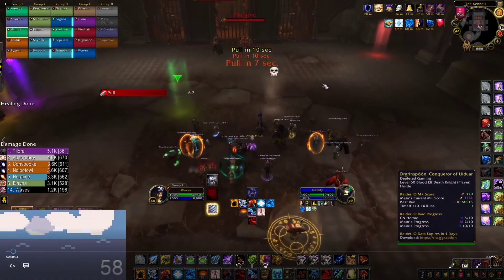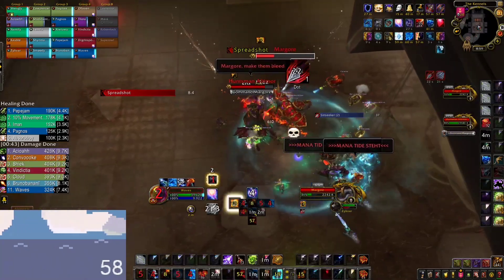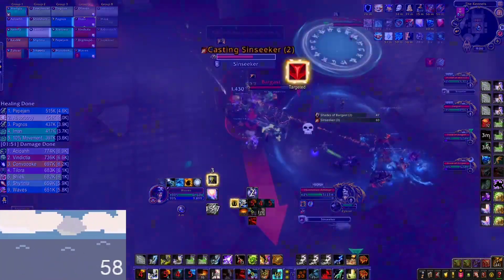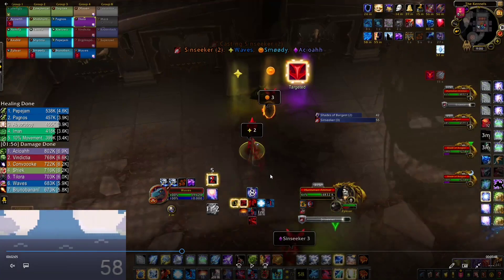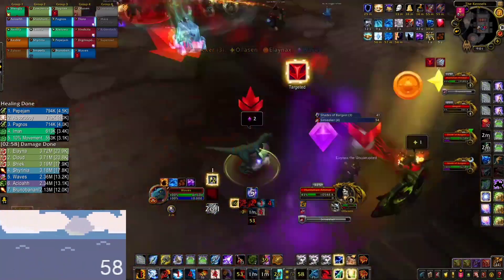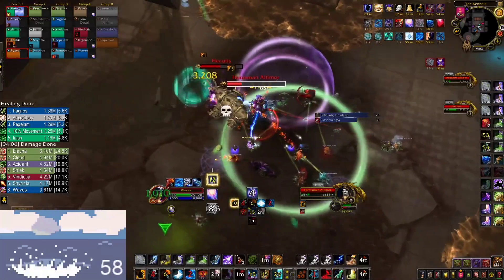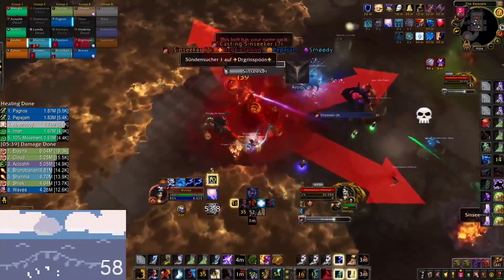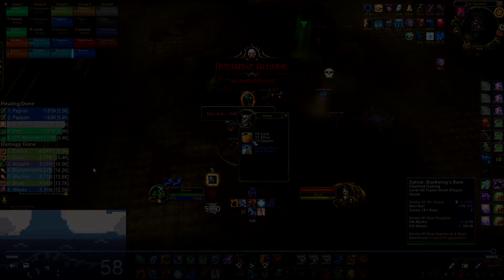How to PARSE: Huntsman Altimor - Enhancement Shaman | Waves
Here's the third part of my How to Parse series. In this video we cover the Huntsman Altimor encounter and talk about everything you want to know to improve your damage. I really hope you enjoy watching this video.
If you got any questions, feel free to post them below! :)

Talents:
Forceful Winds, Stormflurry, Spirit Wolf, Elemental Assault, Feral Lunge, Sundering, Ascendance